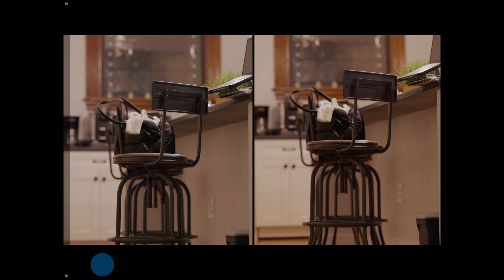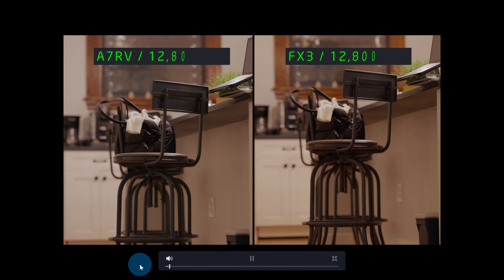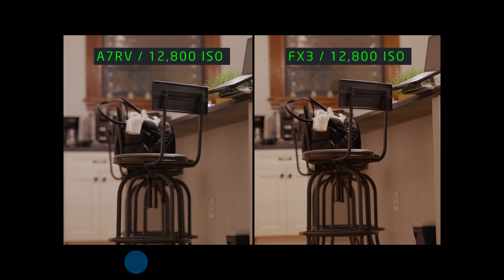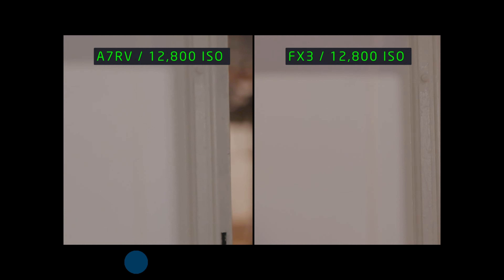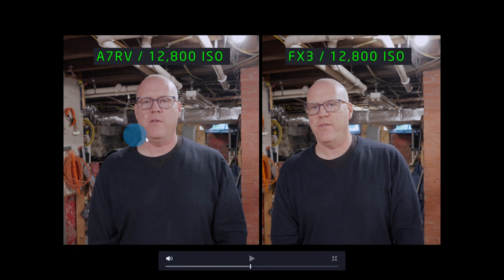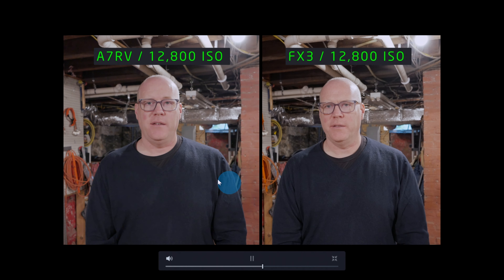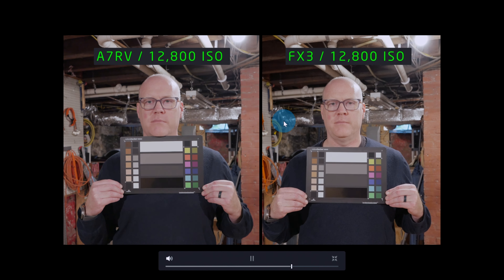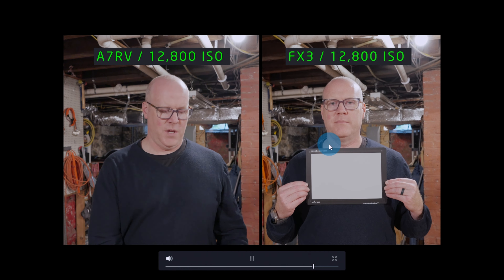A7RV High ISO for VIDEO - Good Enough?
We all know that the FX3/A7Siii are incredible in low light / high ISO situations, but how far behind is the high resolution A7RV?  The results surprised me and I suspect they will surprise you too!